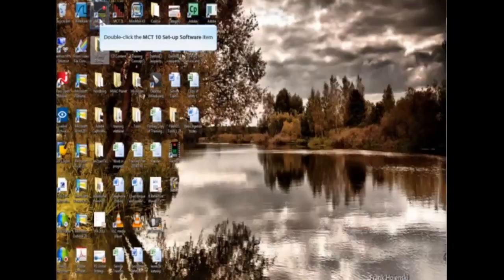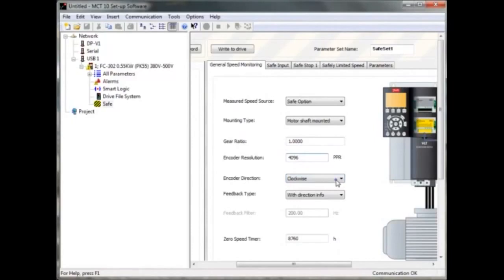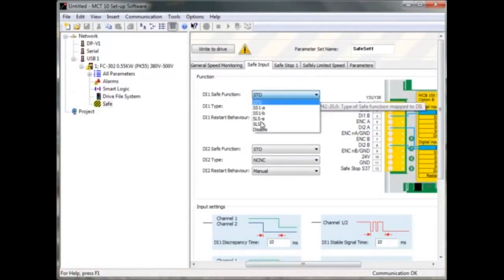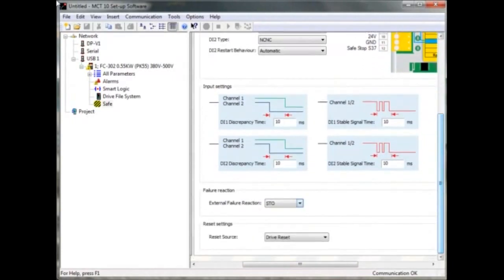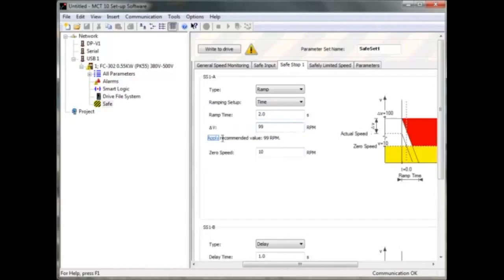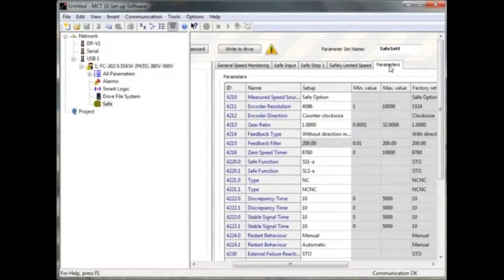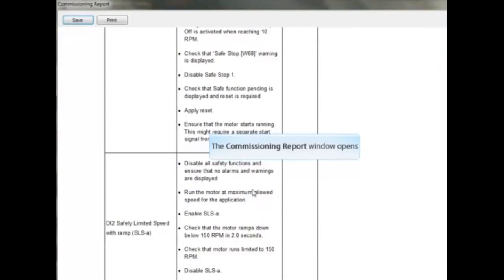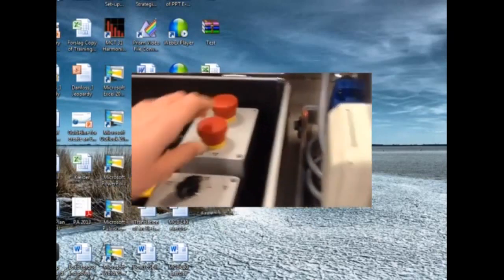Hướng dẫn cài đặt biến tần Danfoss bằng phần mềm MCT 10 (ST: Danfoss Drives)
Cách cài đặt parameter từ biến tần Danfoss về máy tính qua phần mềm MCT10
Hướng dẫn Upload và download chương trình cài đặt biến tần
Điều khiển biến tần qua máy tính